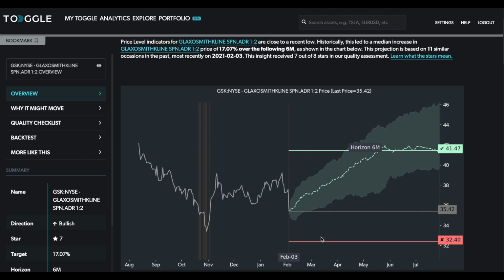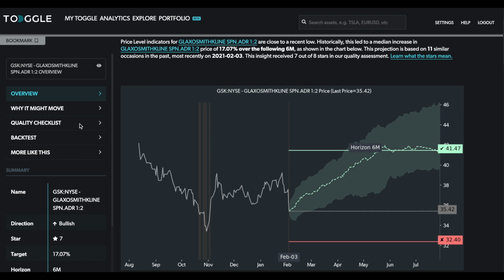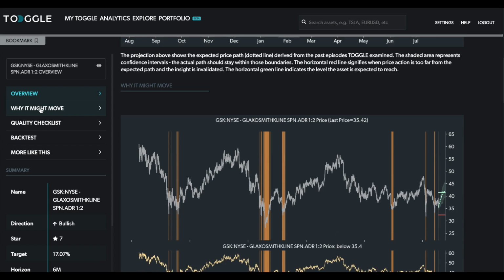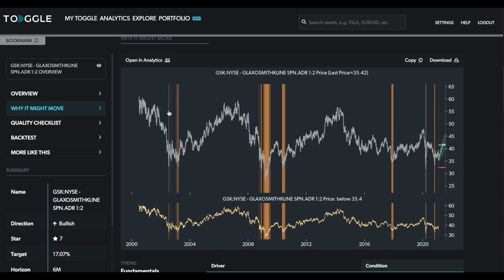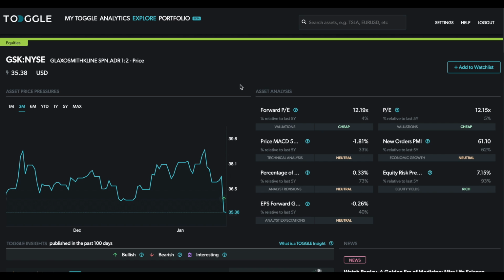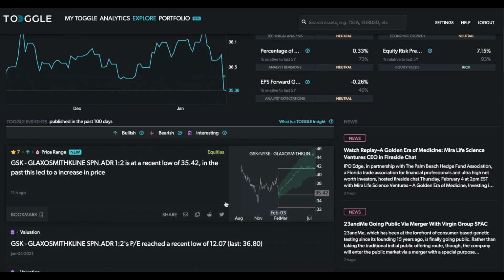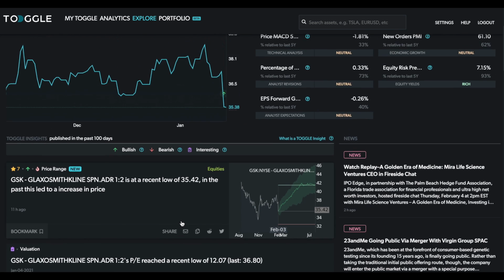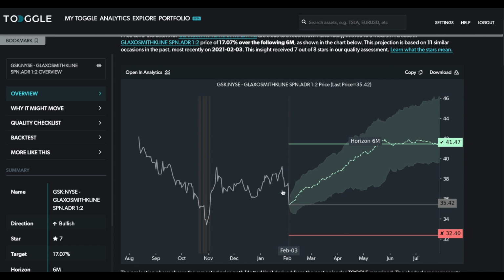GlaxoSmithKline (NYSE: GSK) - stock spotlight February 5, 2020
This morning TOGGLE notes that GLAXOSMITHKLINE ADR is trading close to recent lows after the latest selloff. Historically, this was a good entry level: in fact, the stock typically saw a median increase in price of 17.07% over the following 6 months. This projection is based on 11 similar occasions in the past and the insight received 7 out of 8 stars in our quality assessment.